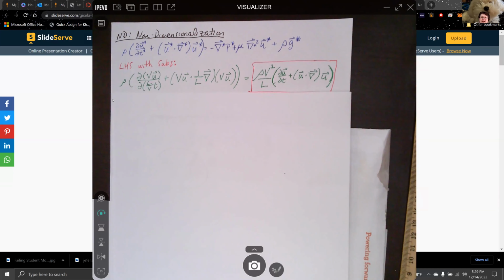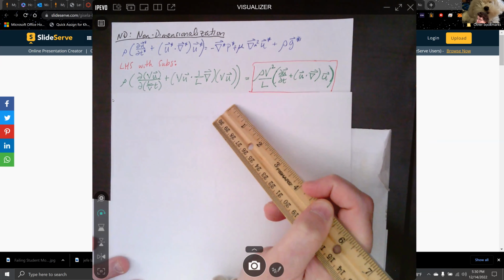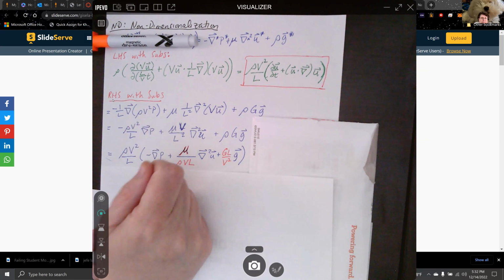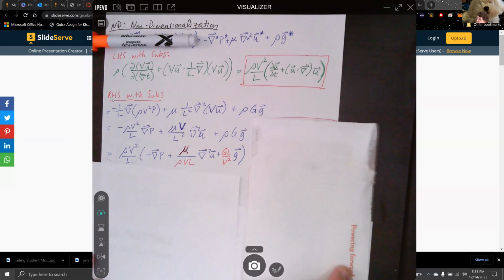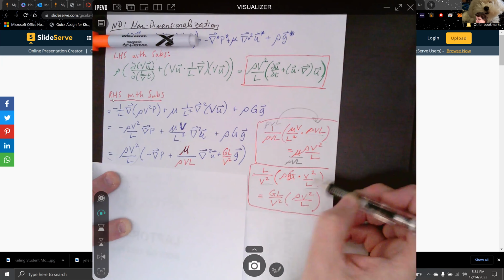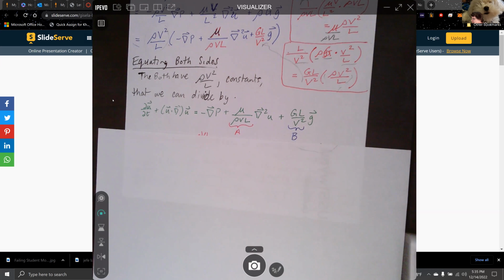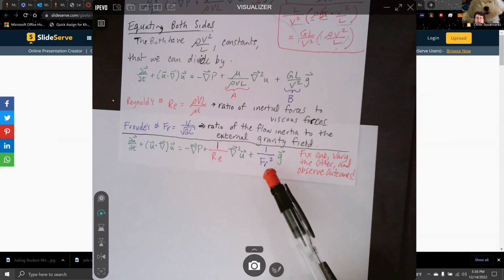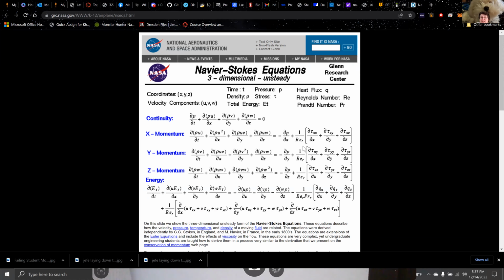M067 Calc 3 ND03 Non Dimensionalization, The Conservation of Momentum